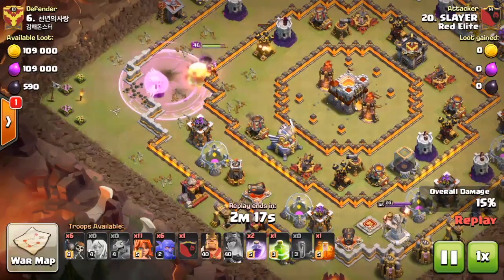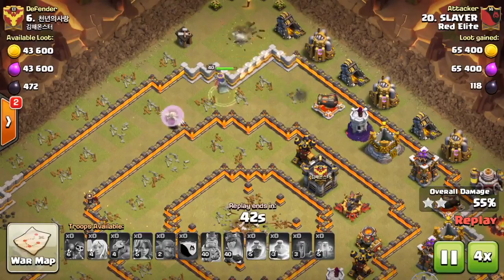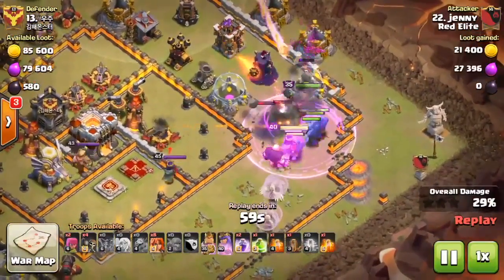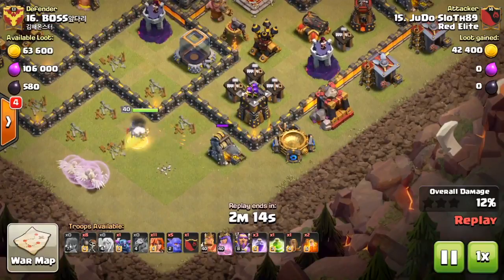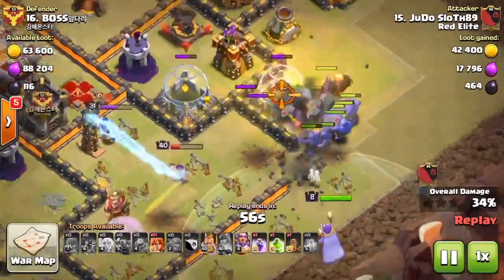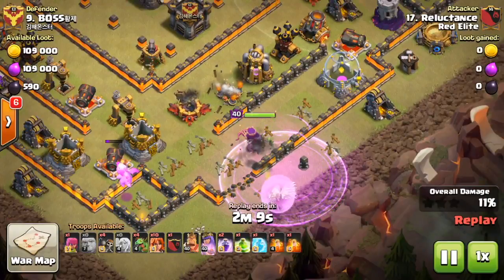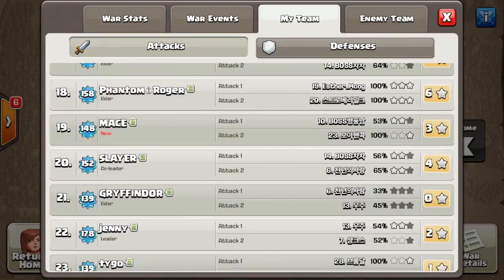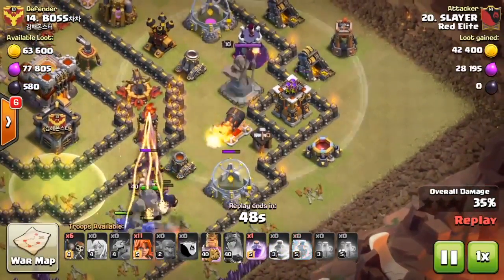Clash of Clans TH10 and TH11 Attack Strategy | Bowlers and Valkyries